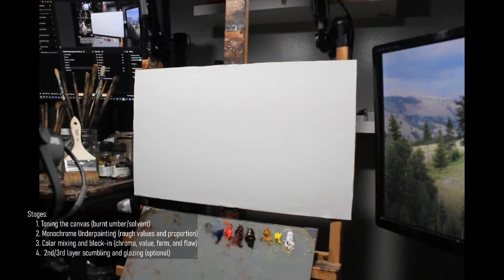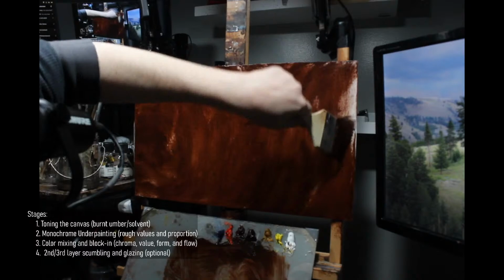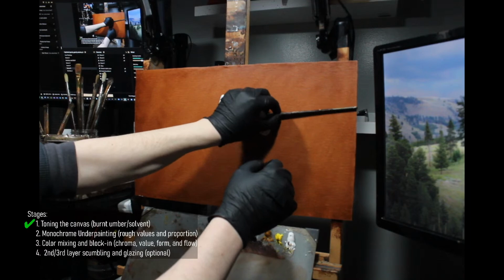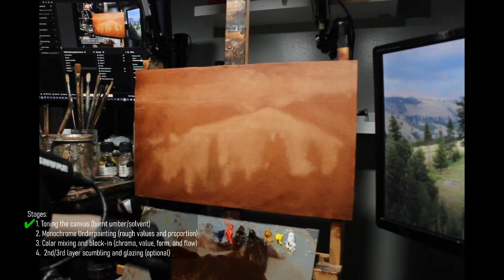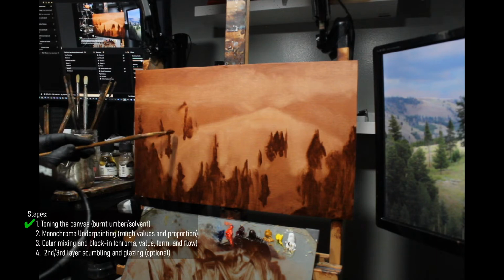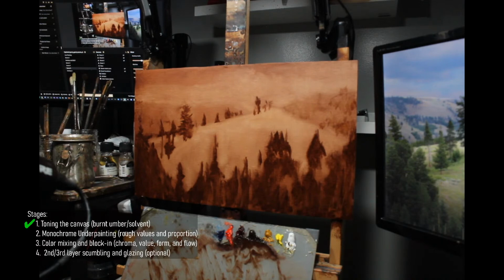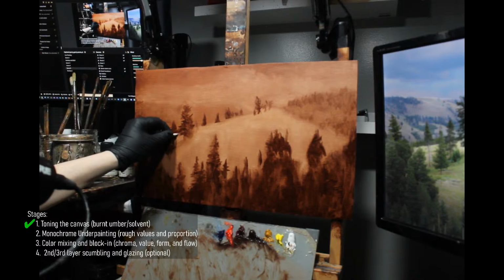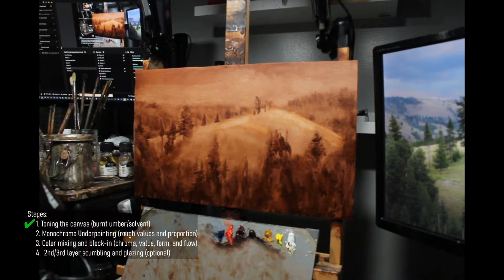Landscape Painting - A Hill in Yellowstone - Part 1 - Monochromatic Underpainting - Live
Tonight, I''m starting a landscape painting. The reference for this painting is an edited version of a photo I took in Yellowstone.

Canvas: Centurion Deluxe Professional Oil Primed Linen
Oil Paint: Gamblin Artist Oils
Medium: Liquin
Solvent: Gamsol Odorless Mineral Spirits
Brushes: Fuumuui Hog Bristle

IODigA intro music created by popskyy and commissioned by Markamodo and KJ (thanks guys 😊)